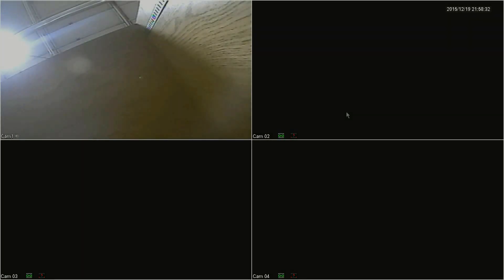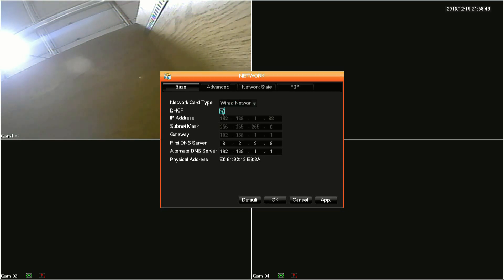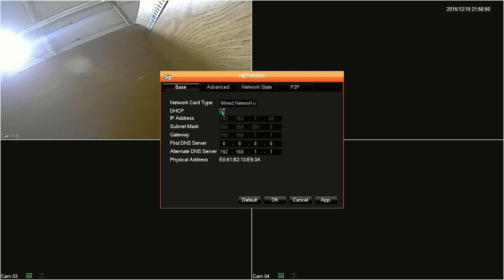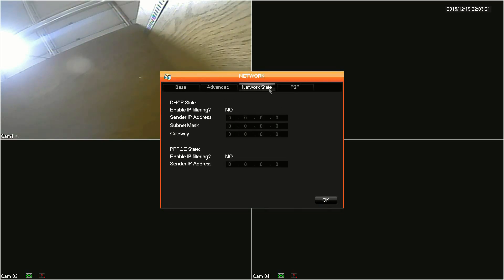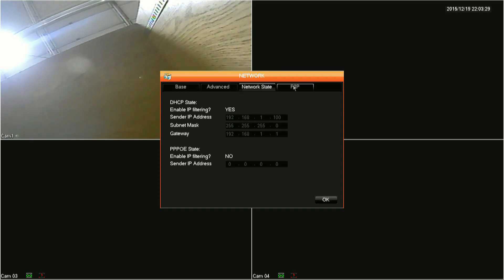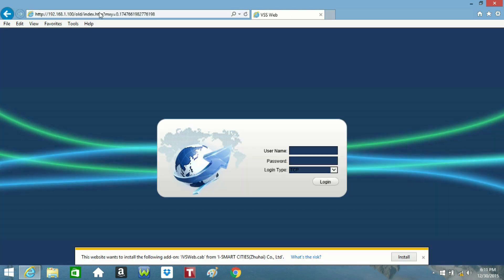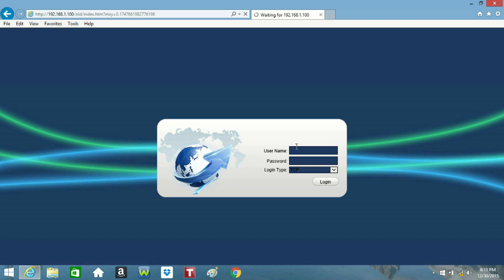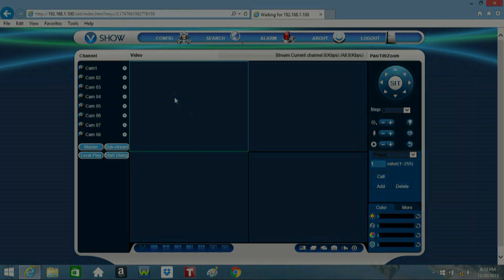How to Locally Access the WinBook D5008DH DVR with Internet Explorer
Micro Center Tech Support shows you how to locally access the WinBook D5008DH DVR with Internet Explorer